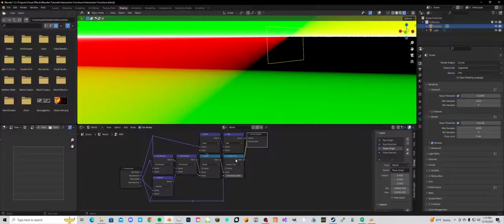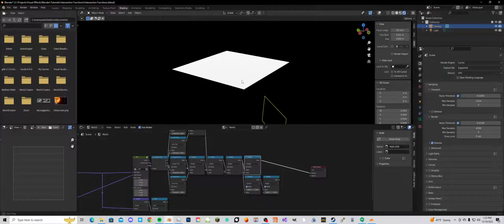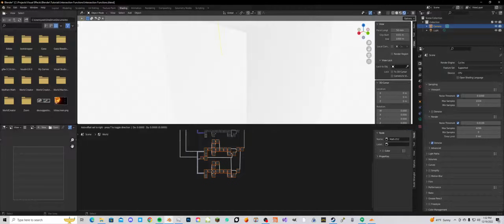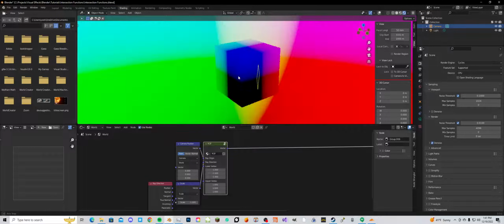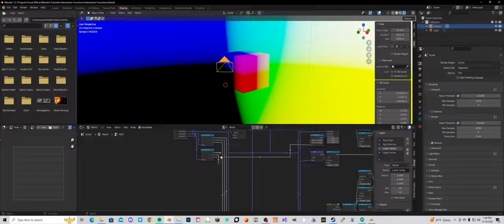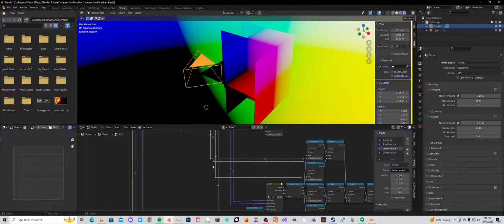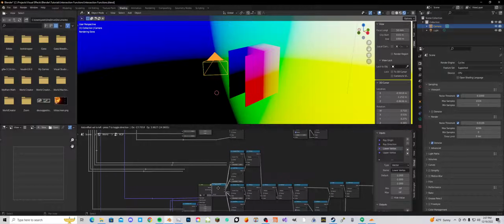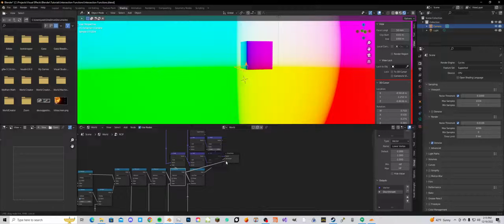Making a Cube... Without a Cube (B3D Vector math Deep Dive EP2)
.blend file is on the discord in mrenders-socials

The Dark Side of the Force is a pathway to many abilities some consider to be unnatural.

Today we make a cube... Without a cube

Also, enjoy the production quality of a 5-year-old's Minecraft video along the way. Elevates the experience

PC Specs:
RTX 3080ti
R7 5800X
32GB RAM, 3000 MHZ